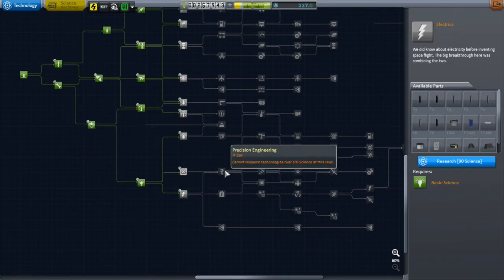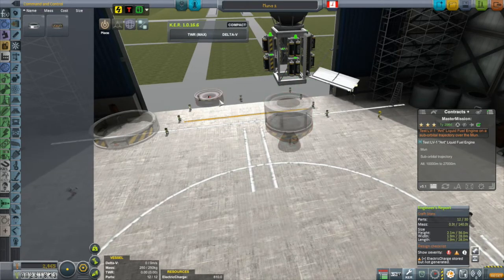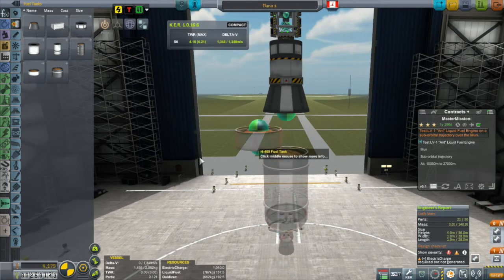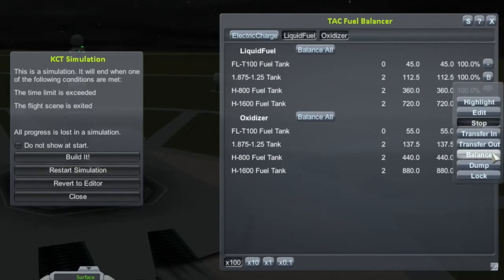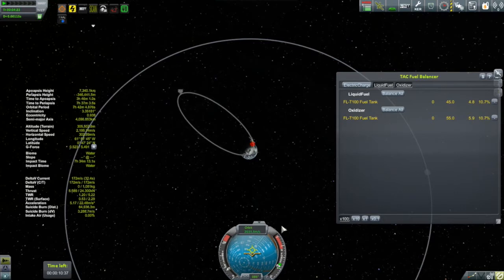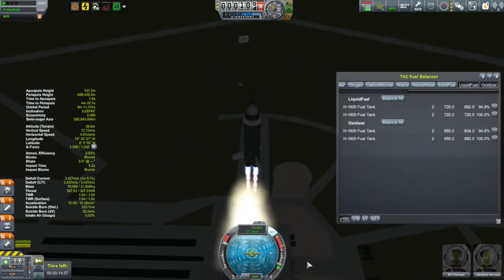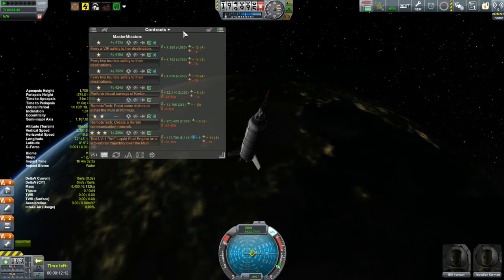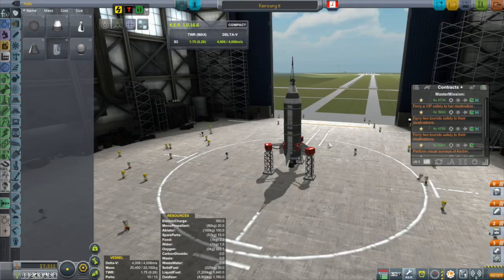KSP Career: Episode 9 - Design Woes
Day 78: In this episode I go through the design phase for a couple of vessels, most notably trying to build a Mun impactor.  Along the way I talk about delta-v requirements and communication restrictions due to the RemoteTech mod.